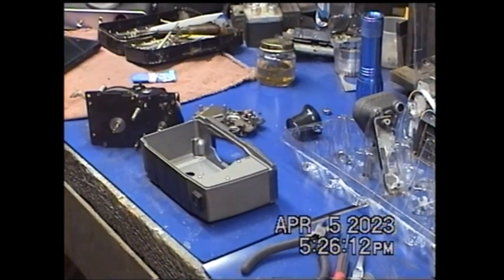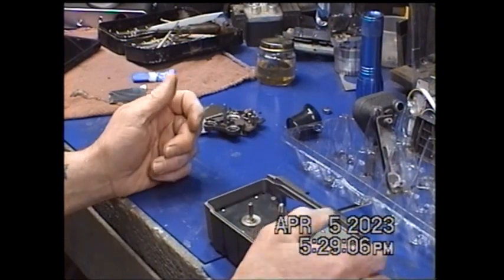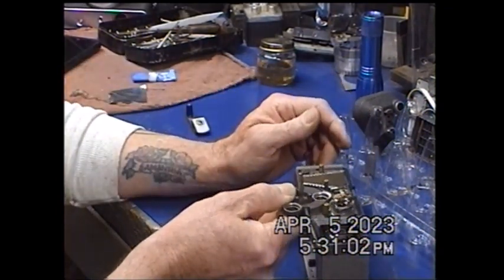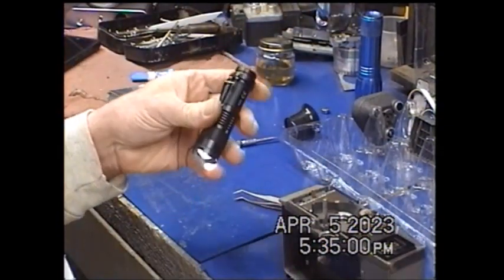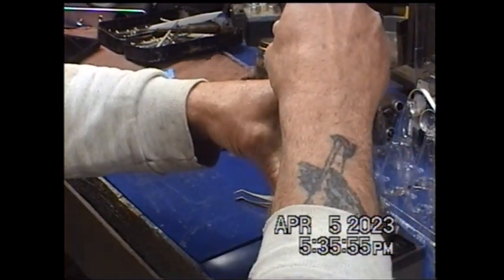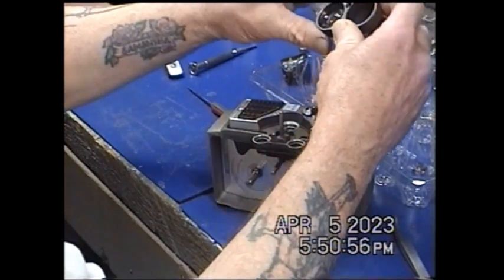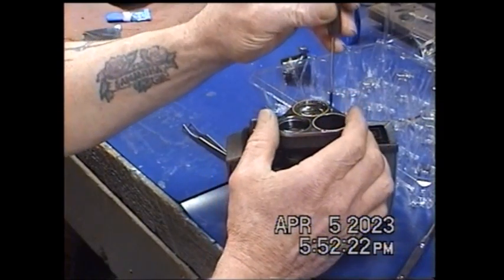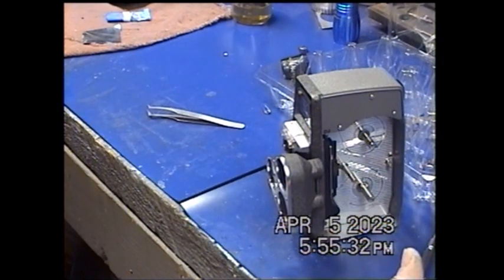Bell and Howell electric eye movie camera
How to fieldstrip one of these cameras, but in reverse.